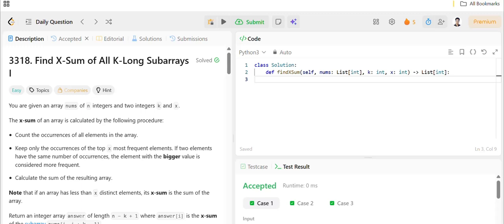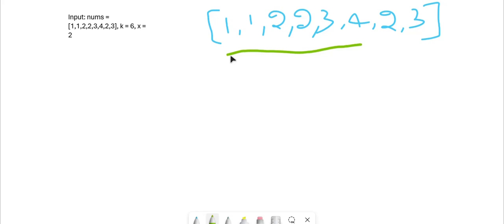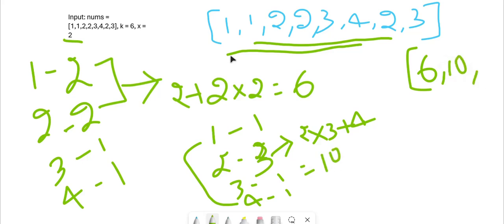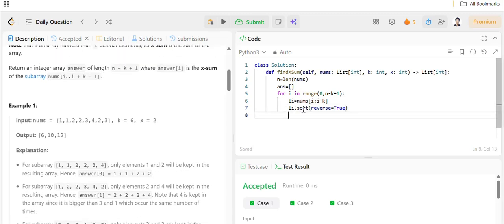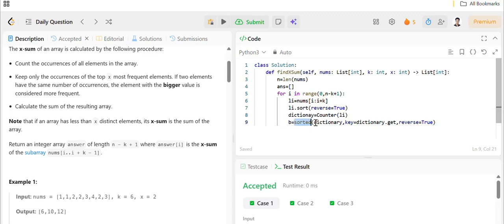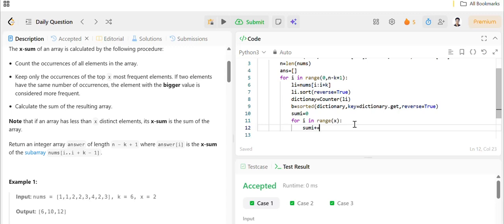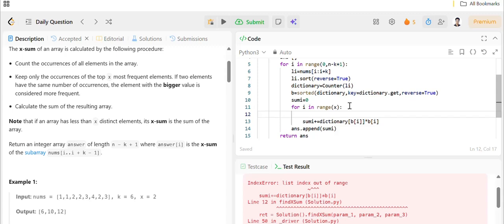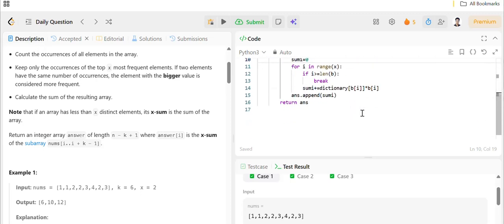LeetCode 3318 | Find X-Sum of All K-Long Subarrays I | Easy Problem Explained in Python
In this video, we solve LeetCode Problem 3318 — Find X-Sum of All K-Long Subarrays I (Easy Level) using Python.
We’ll walk through the problem statement, approach, and step-by-step code explanation to ensure you understand the logic behind the solution.

💡 What you’ll learn:

Sliding window / subarray sum concepts

Efficient array traversal techniques

📘 Problem: LeetCode 3318 — Find X-Sum of All K-Long Subarrays I

🐍 Language: Python
⚡ Difficulty: Easy